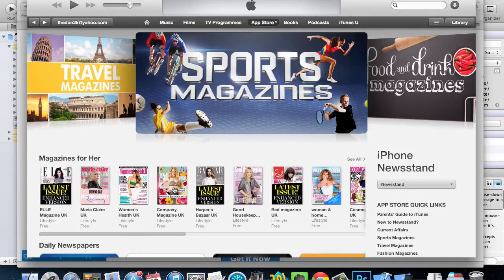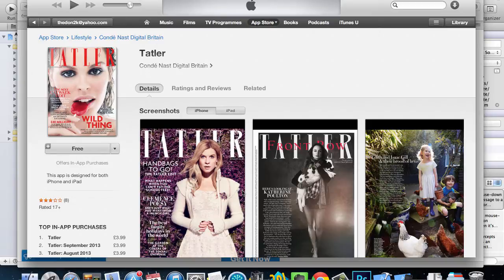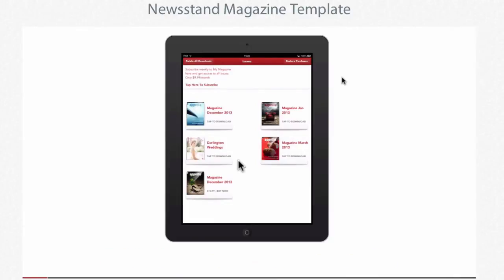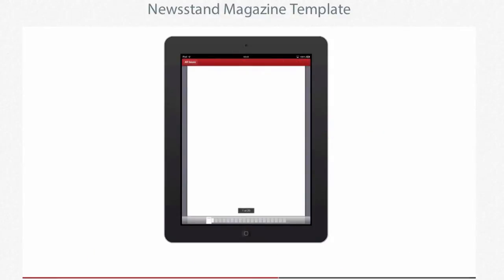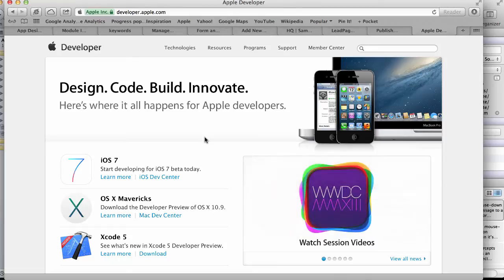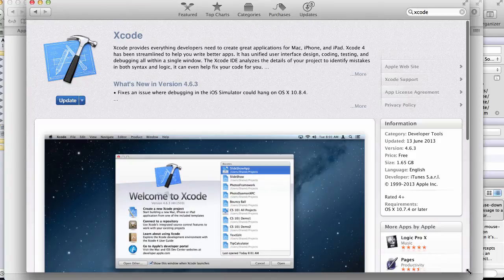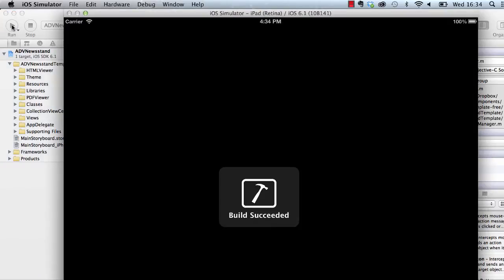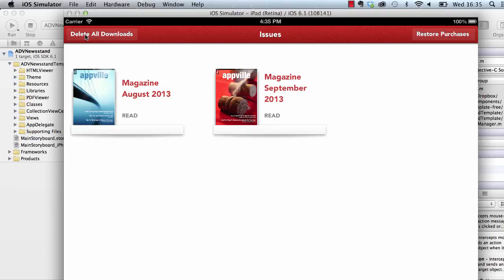Crash course - How to Create An iPad Newsstand Magazine App - Part 1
This is the first series in the quick crash course on how to create an iPad Newsstand App.